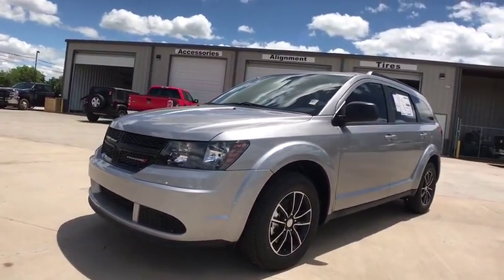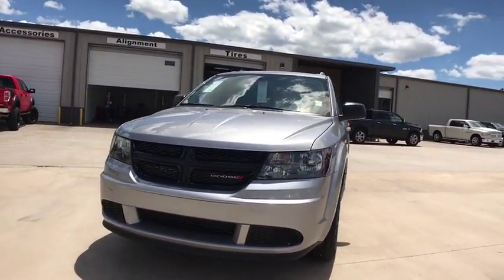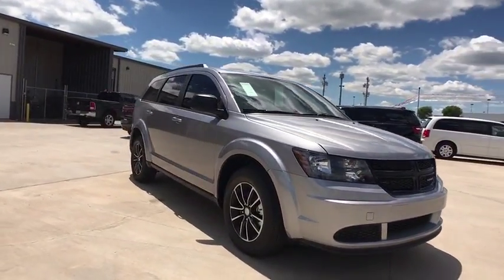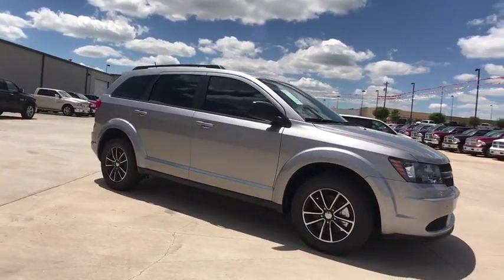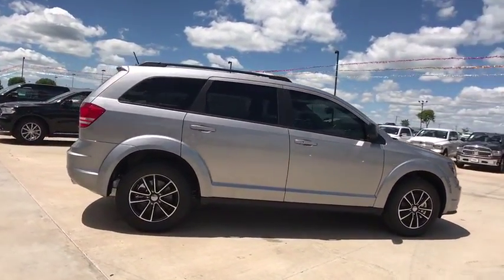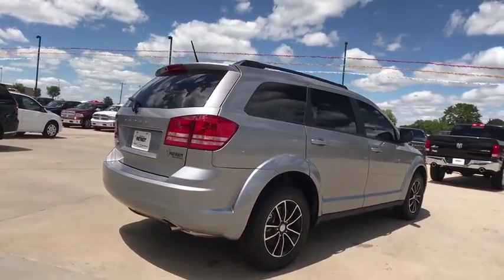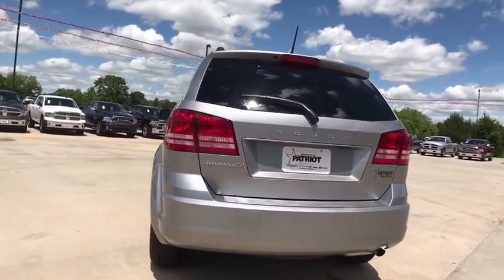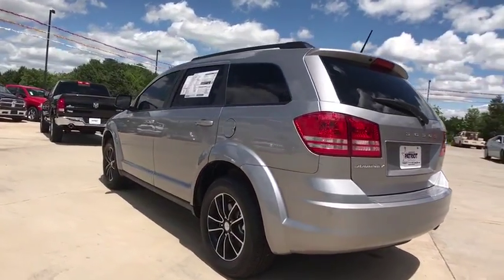2017 Dodge Journey Edmond, Cushing, Stillwater, Shawnee, Chandler, OK D17232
[LISTING _TYPE] 2017 Dodge Journey

Patriot CDJR
104 N Industrial Rd.

Seating is perfect for the lazy boy. Rooooomy! Save thousands!!  This one is priced to MOVE!  Imagine yourself behind the wheel of this fantastic-looking 2017 Dodge Journey. This SUV is nicely equipped. Don't be surprised when you take this superb Dodge Journey down the road and find yourself enamored with its handling and falling in love with REAL driving all over again. Patriot Price includes: $1,000 - Southwest 2017 Bonus Cash SWCHA. Exp. 05/31/2017, $2,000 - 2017 SW Retail Consumer Cash 63CH1. Exp. 05/31/2017, $1,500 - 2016/2017 Retail Non-Prime Bonus Cash **CH1V. Exp. 05/31/2017, $1,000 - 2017 Retail Bonus Cash SWCHA1. Exp. 05/31/2017